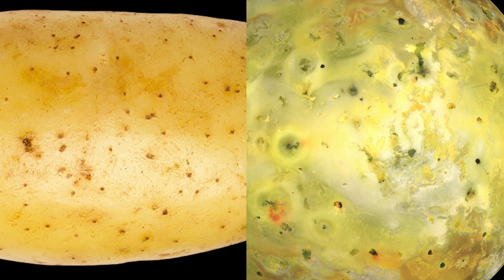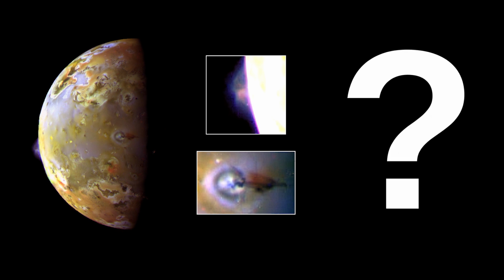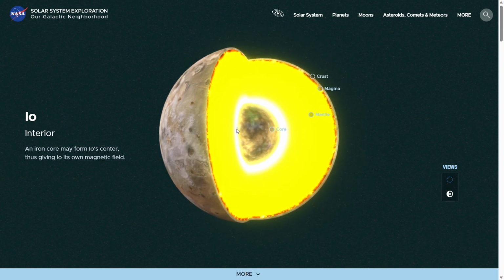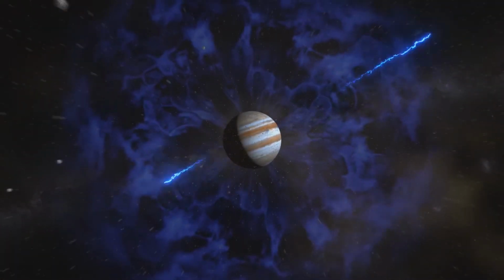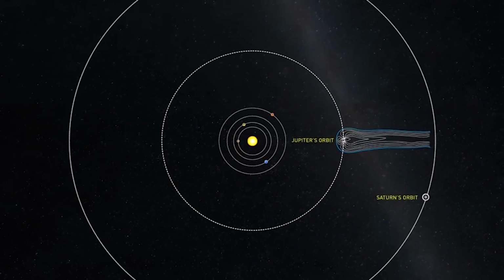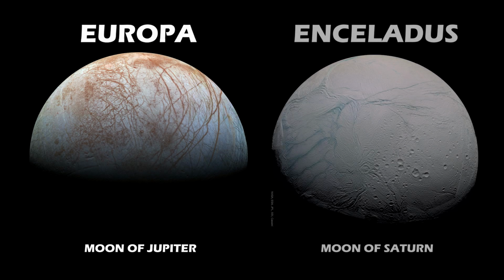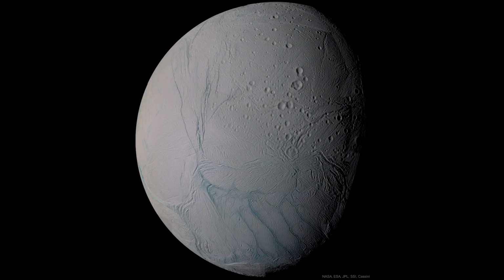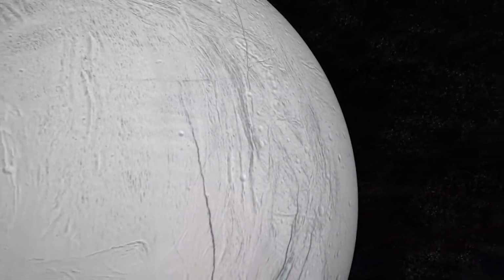Solar System's strangest moon - "Io"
In this video we start exploring the moon Io and try to understand why it is the most volcanically active body in our solar system.

As we move to the outer solar system, the moons of the gas giant planet get very interesting. From Io being the most volcanically active to Eupora and Enceladus harboring oceans larger than that on Earth with being potential habitat for life outside of the Earth.